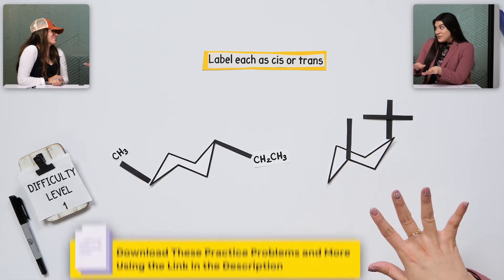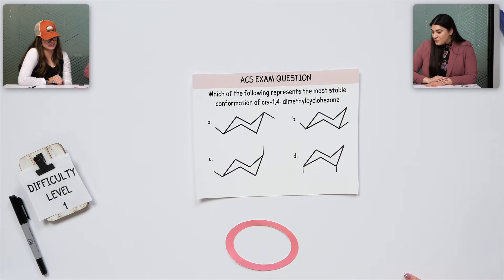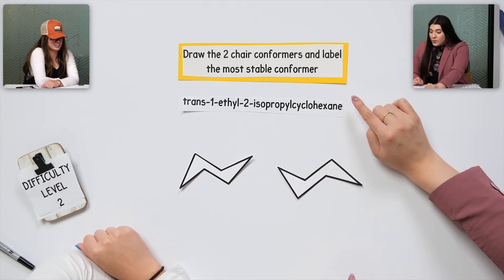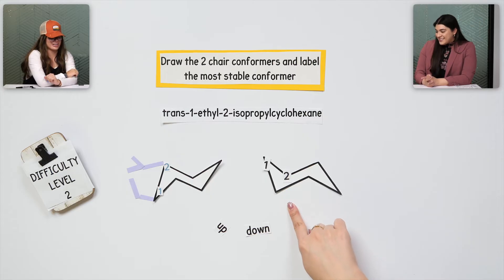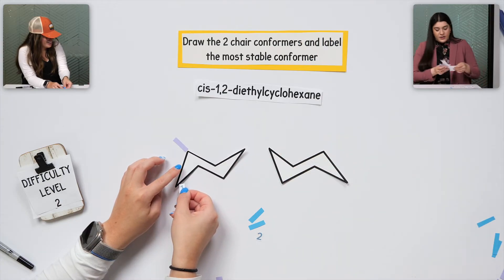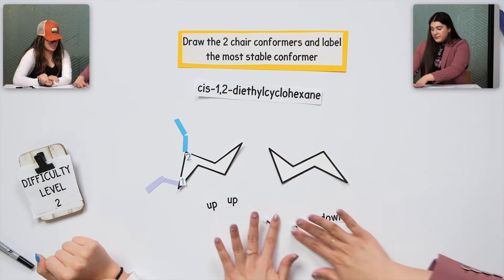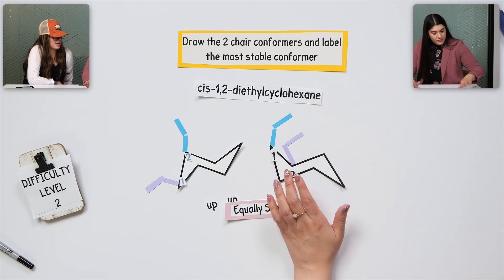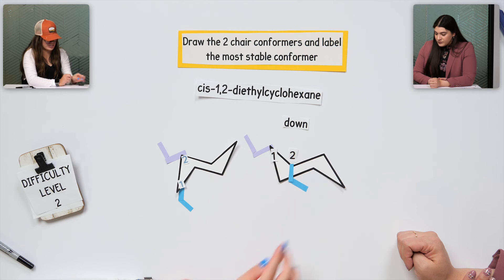Drawing Chair Conformers From Given IUPAC Name and Chair Flips | Study With Us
Timestamps:
0:00 Labeling Each Chair as Cis or Trans
1:36 ACS Exam Style Question
3:43 Drawing both chair conformers for trans-1-ethyl-2-isopropylcyclohexane
7:04 Drawing both chair conformers for cis-1,2-diethylcyclohexane
14:42 Drawing Chair from Cyclohexane Structure